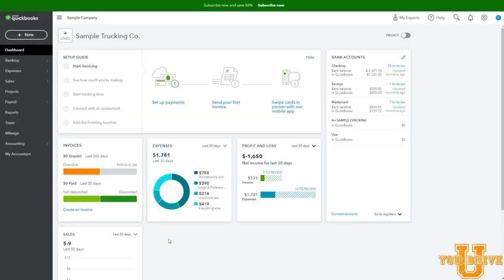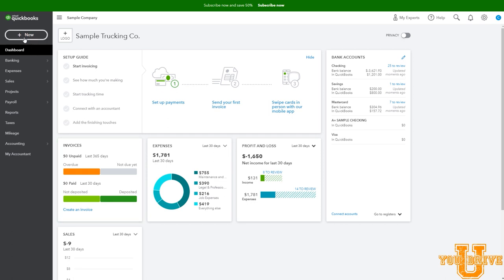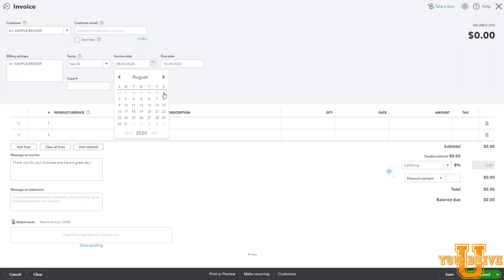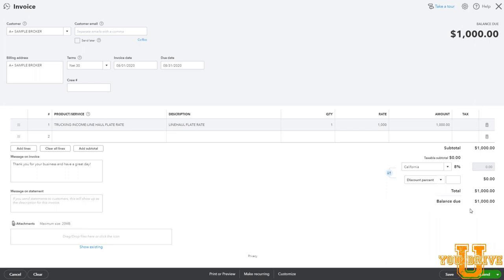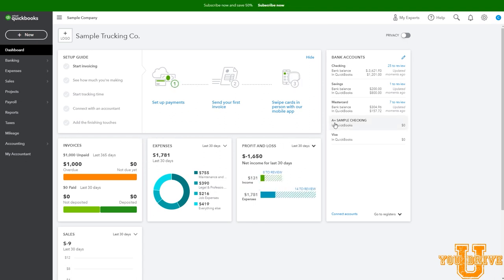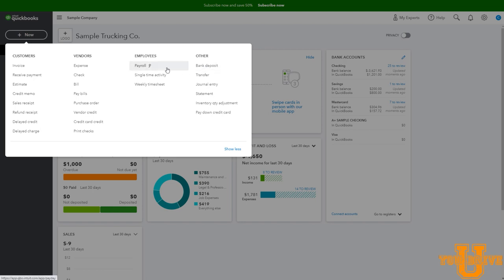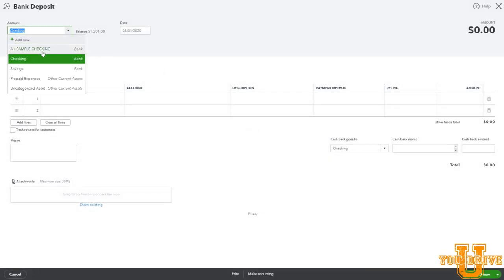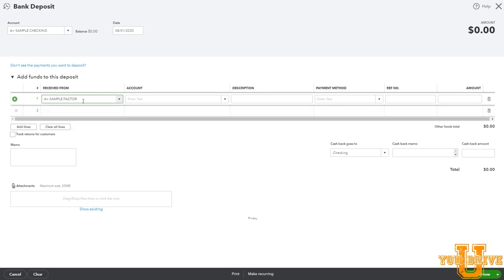Quickbooks For Trucking: Factored Invoices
Follow this link to sign up for Quickbooks!

Patriot Star is hiring Owner Operators! Join a company that teaches how to run your business and supplies the tools for your success!

I get a lot of questions about how to enter a factored invoice into an accounting system such as Quickbooks. There is a lot of confusion about this because of the misunderstanding of what factoring actually is; a loan.
When a factor buys an invoice it does not close out the transaction. In fact, to enter it properly in your accounting system it opens a separate new transaction and makes the whole process much more complicated. That's where the confusion starts. Here is the proper way to enter a factored invoice.
Example:
You deliver a load and create an invoice for $1000 in your accounting system. This shows that you have an open account receivable with your customer.
Let's assume you work with a factor that advances 90% and holds a 10% reserve.
Your factor buys this invoice from you and you record a deposit into your bank account for $900.
Your customer has not yet paid so this money can't yet be applied against the original invoice. You also have to account for the reserve amount held. To do that you have to create a Loan account as a liability, and reserve account as an asset. You will enter $1000 in the loan account and -$100 into the reserve account. This will balance as $900 to show the amount you have received as well as the amount still owed to you.
At this point you will have these accounts.
Receivable from customer: $1000
Bank Account: $900
Loan Payable: $1000
Factor Reserve: -$100
Now, 30 days later, your customer pays the invoice. Your factor reports this to you and releases the reserves but keeps their 3% fee.
That entry works like this:
You receive a payment in the amount of $1000 against your invoice. In Quickbooks you will deposit those funds into an "undeposited funds" account to balance the invoice but also allow you to work with these funds and balance the other accounts you created. The invoice from your customer will now reflect as paid. If you enter the dates of payment you can track days to pay information which can be very important information.
Next you will create a bank deposit. The $1000 undeposited funds will automatically appear but in actuality you are only depositing the difference of the reserve amount being released to you.  You will need to apply this payment to the previous accounts from before. This is done in 3 steps...
1. You will balance the Loans payable account with -$1000.
2.The factor will release all of the reserve so show $100 to balance the -$100 in the account.
3. They will then take 3% or $30 as their fee. You must create an expense account for Factor Fees and apply this amount.
You will be left with $70 which will go into your bank account and close the transaction.
At this point you will have:
$1000 Gross Income
$970 in your bank account.
$0 as a loan.
$0 in reserve.
$30 as a factoring expense.
All of your accounts should balance and be reflected on your balance sheet.

Patriot Star is hiring Owner Operators! Follow this link to apply!